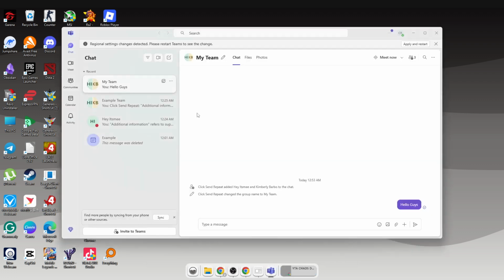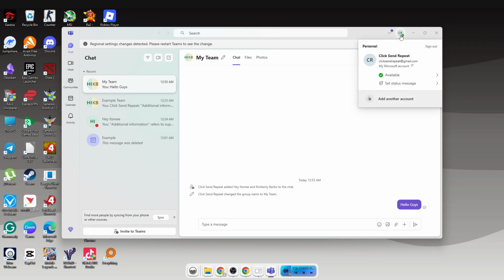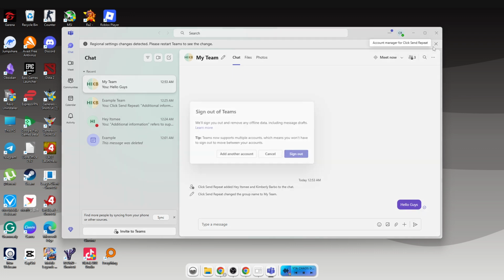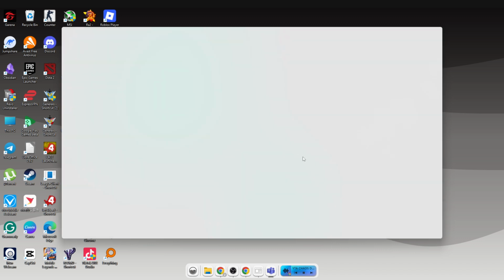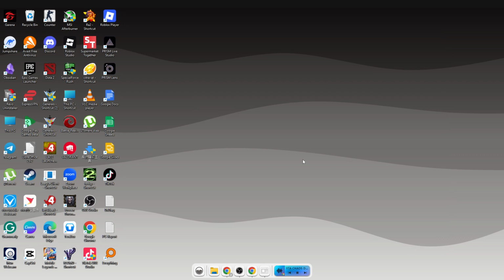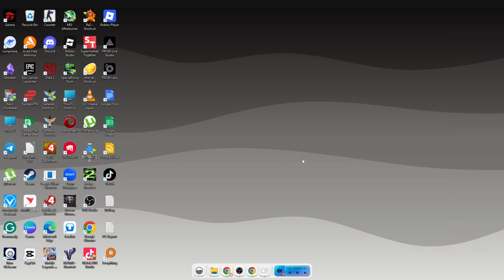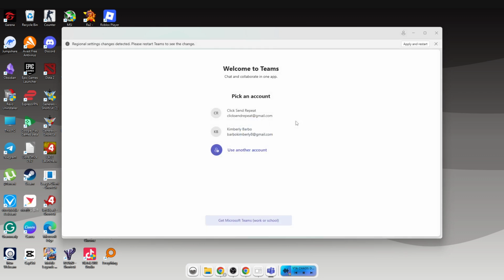How to Remove Microsoft Teams Account from PC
Looking to remove your Microsoft Teams account from your PC? Whether you’re switching accounts, troubleshooting login problems, or no longer using Teams, removing your account is quick and simple. In this step-by-step guide, you’ll learn how to sign out, disconnect your Microsoft account, and fully remove Teams data from your computer. We’ll also cover how to uninstall Microsoft Teams from Windows, clear cached files, and prevent automatic reinstallation. Perfect for professionals, students, and remote teams, this guide helps you manage your Microsoft Teams account with ease and keep your PC clutter-free.